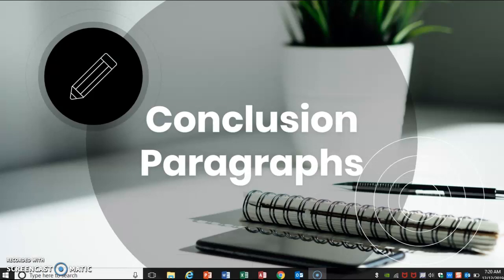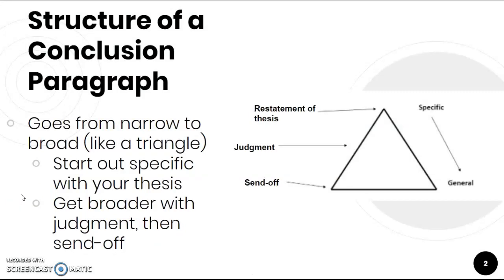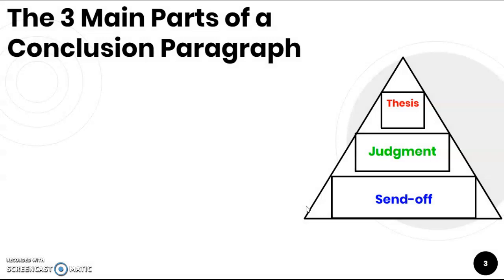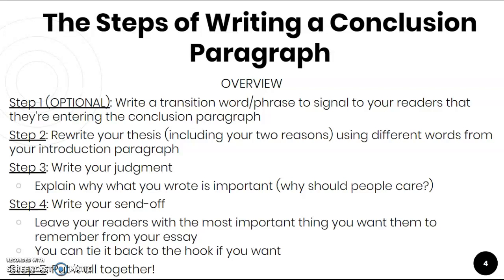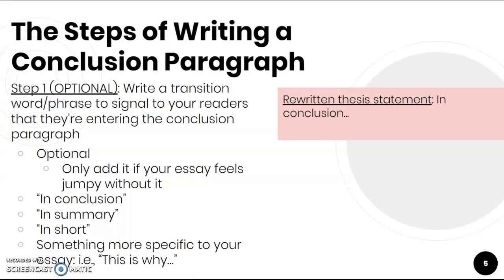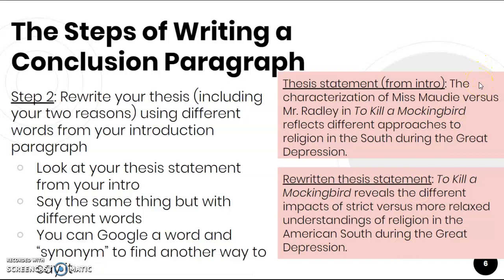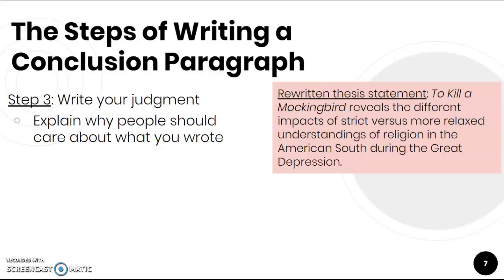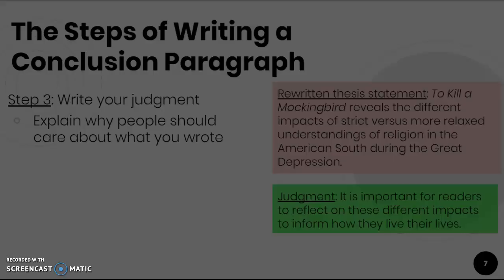Conclusion Paragraph for TKAM Historical Connection Essay